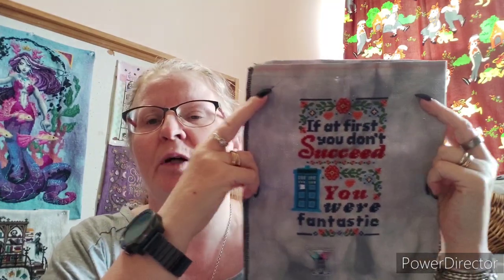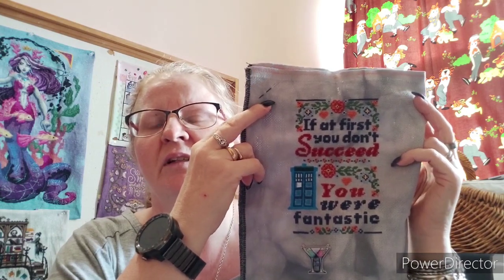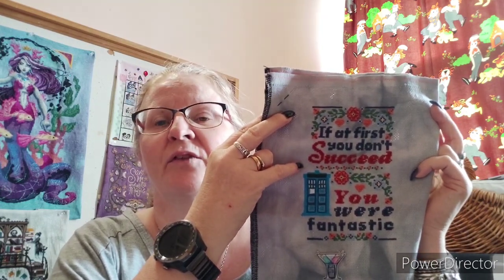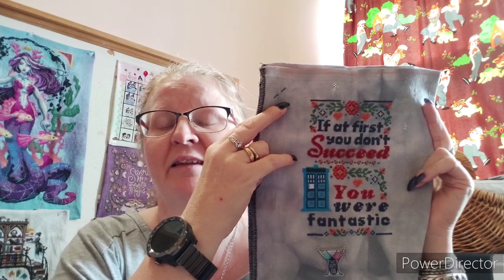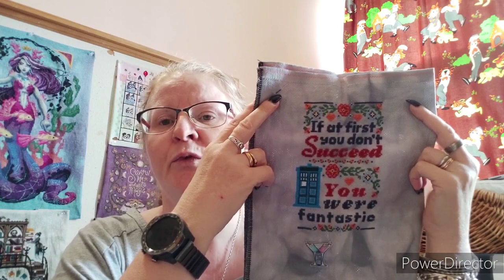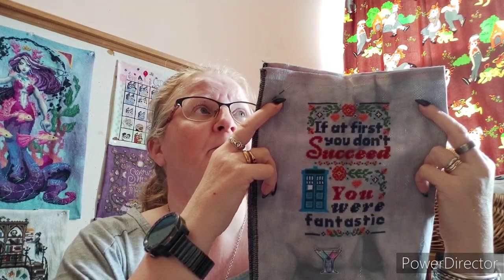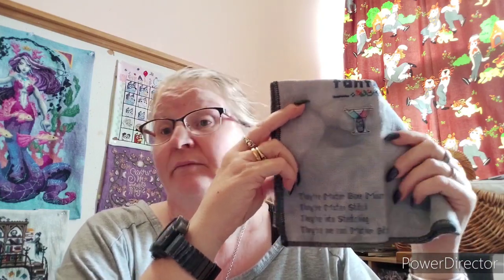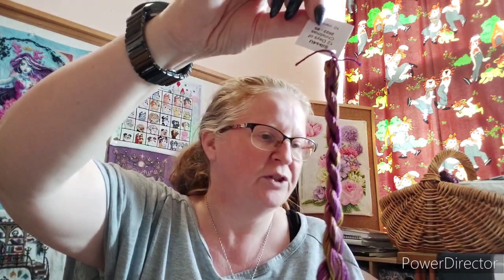Day 8 of 12 Days of Silks4u Christmas